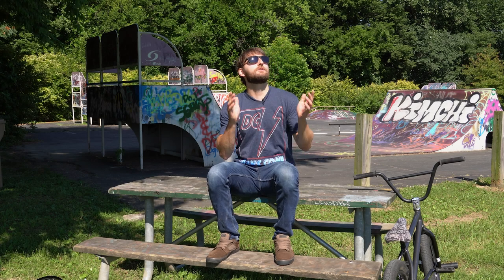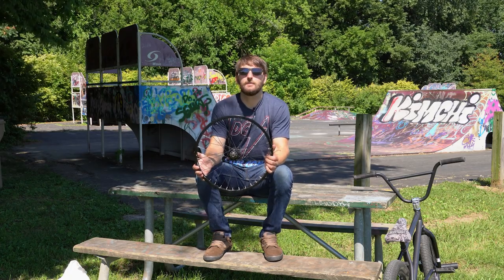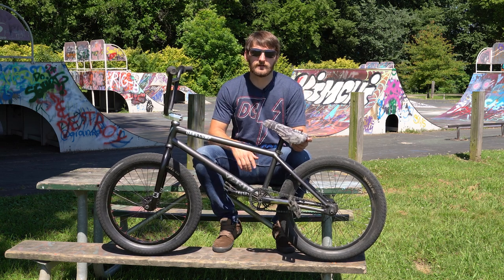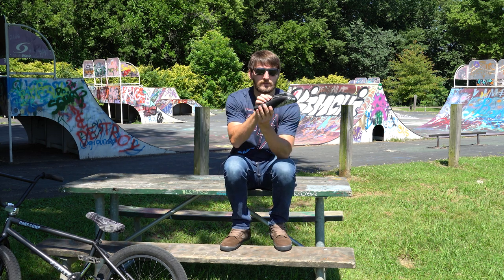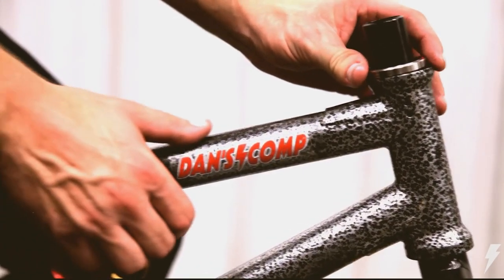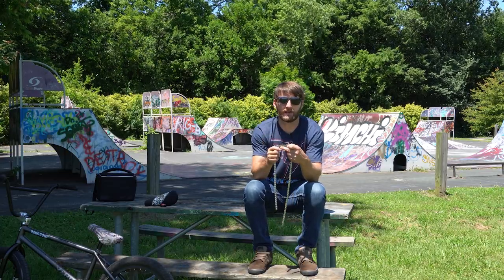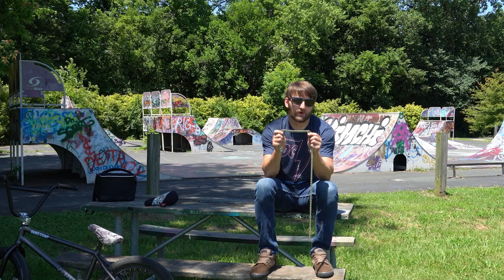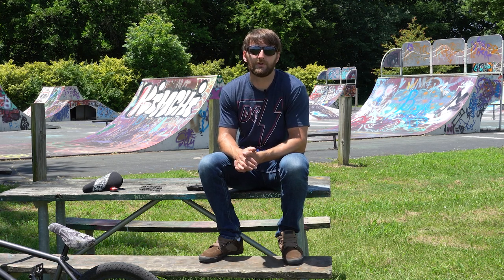Top 5 Parts That Changed BMX Forever!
New parts in BMX come and go, fads change and technology changes, but some things are here to stay. Long time Dan's Comp employee/rider, Mike, breaks down his Top 5 game changing BMX parts. Are these the best parts to in BMX? Maybe, maybe not.

Follow Dan's Comp on Instagram: @Danscompinstagram & @Danscomprace

Featured riders:
Mike Barrow - @mikey_likes_bikes
Derek Embry - @derekembry
Mykel Axton - @kiillakell
Deegan Boone - @beegan_doone